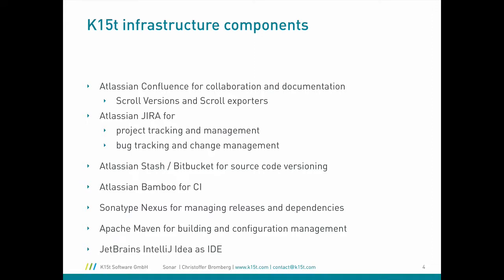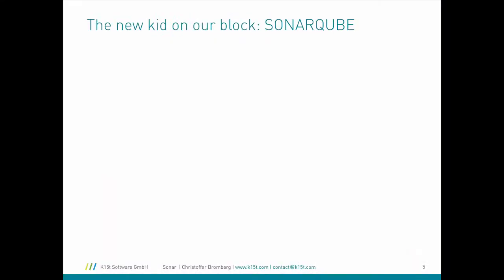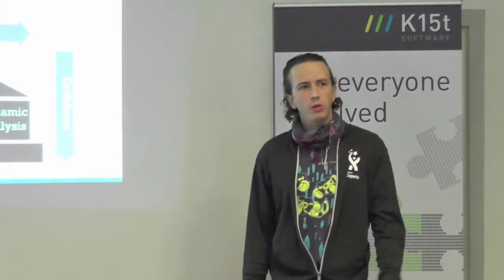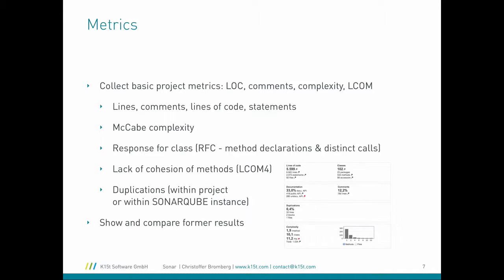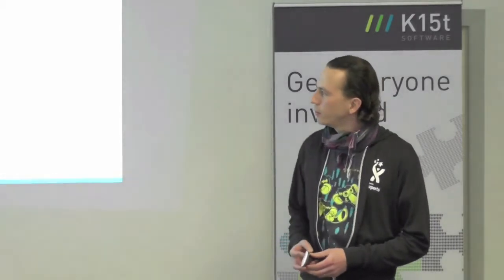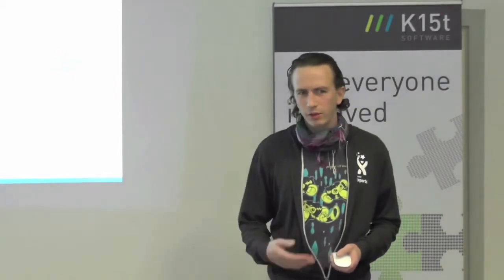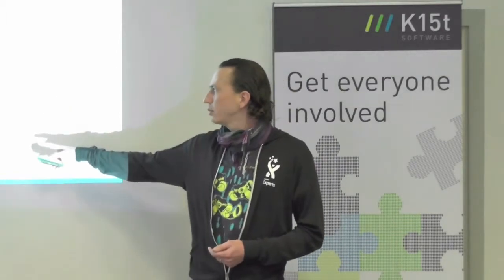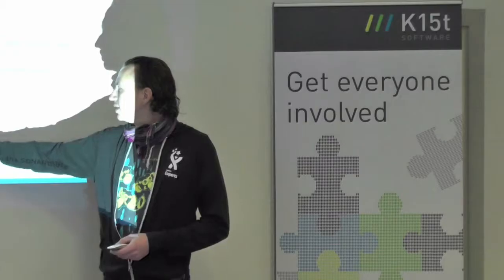K15t Software Morning Talk Christoffer Bromberg -- Be ahead of your bugs Part I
Using Sonarqube in software QA for building Atlassian add-ons